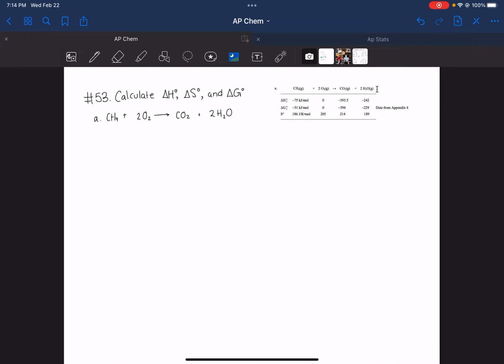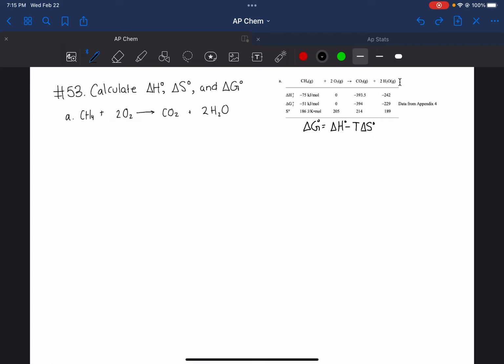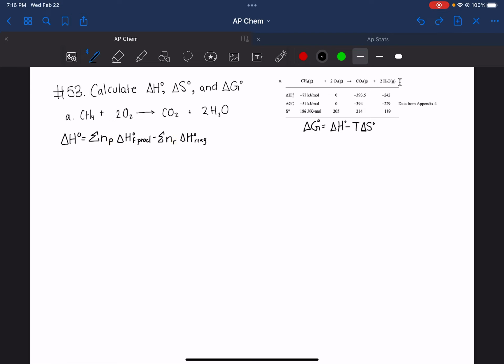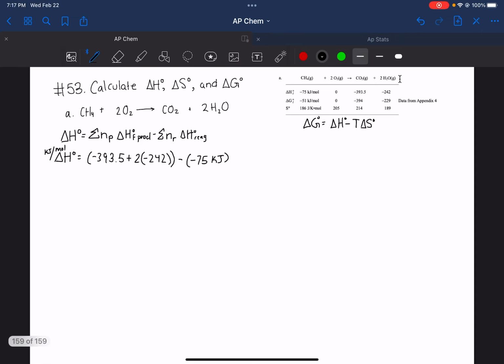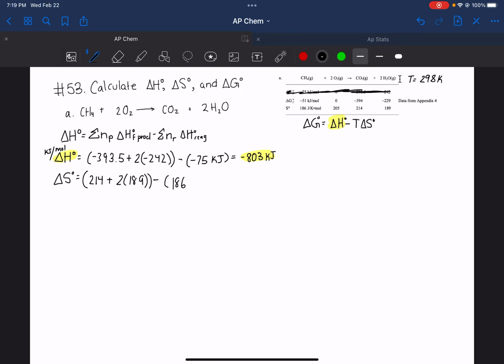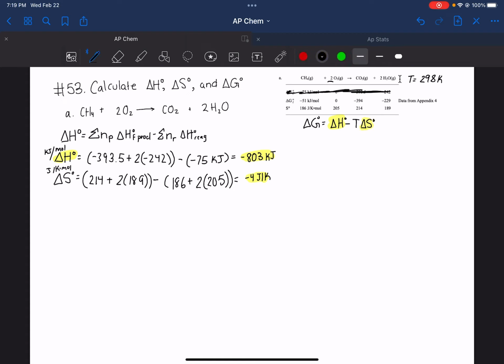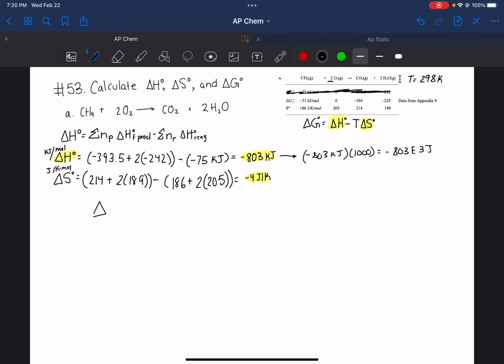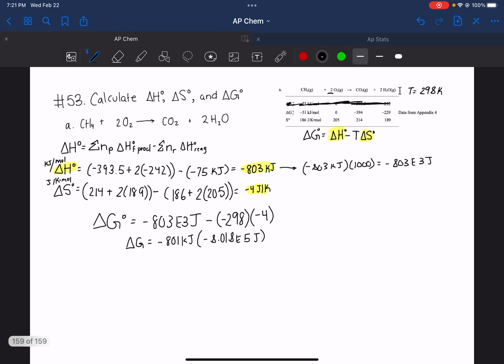Calculating free energy through enthalpy and entropy￼